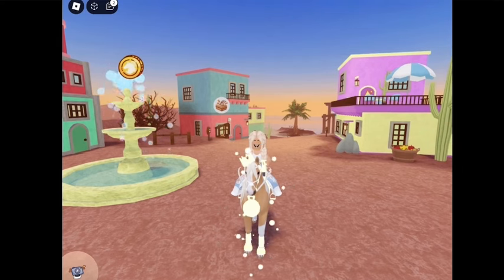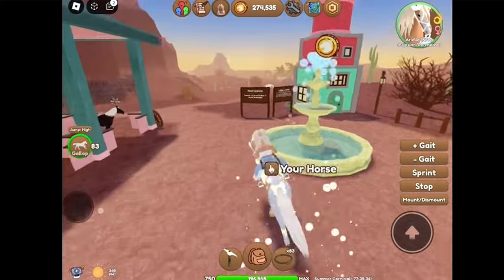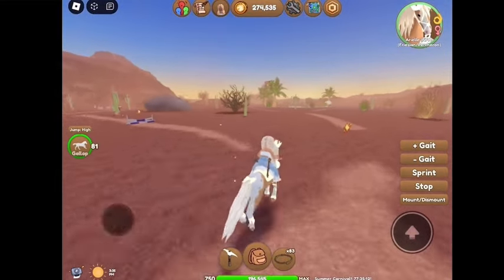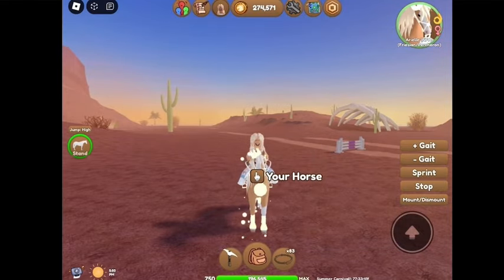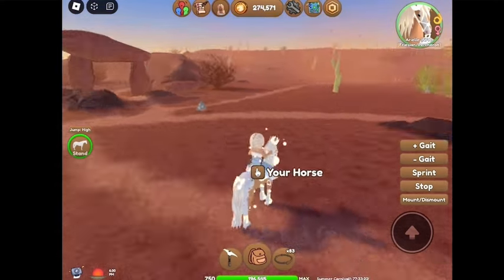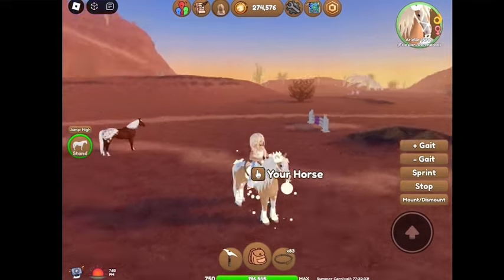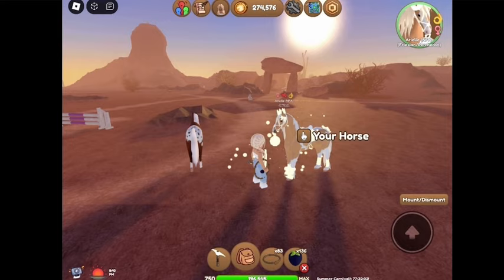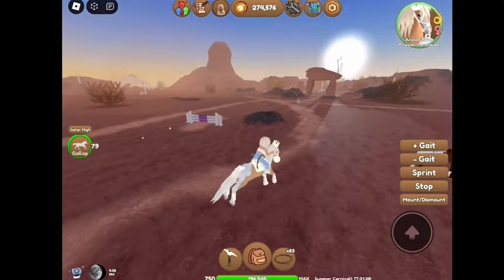HOW TO CATCH AN IUH | Wild Horse Islands | Roblox